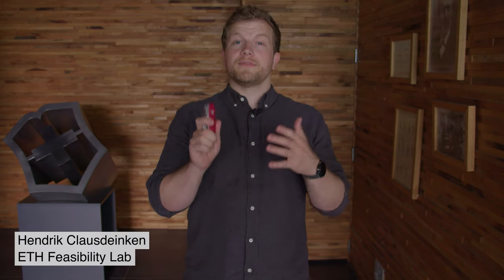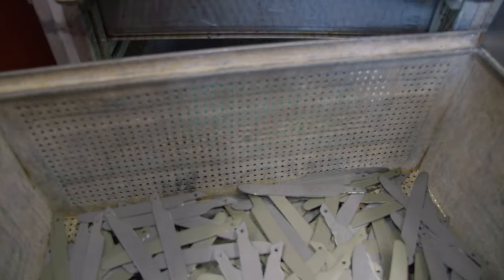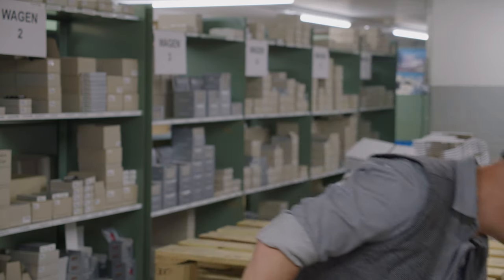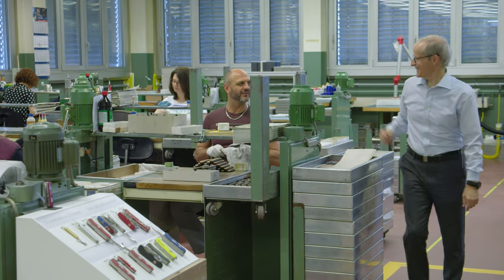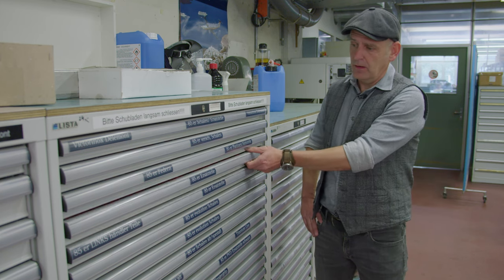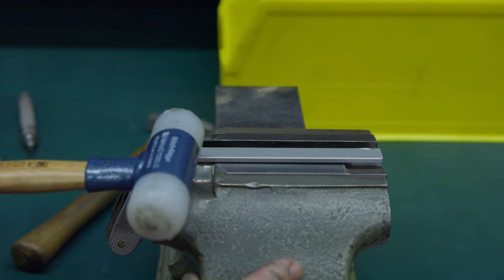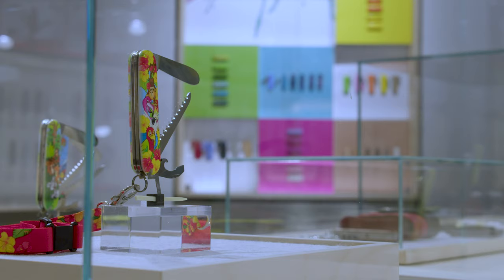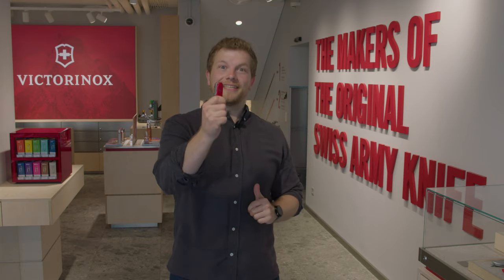Dare to Repair! at Victorinox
"Dare to repair!" series (video 3 of 3).

The Swiss brand "Victorinox" invited our team to follow the repair process of their infamous Swiss army knives. Victorinox' CEO Carl Elsener explains the corporate philosophy behind repair and some anecdotes reflect how personal the connection to a knife can be.

At ETH Feasibility Lab, we are convinced that improved reparability can reduce environmental footprints and increase customers' satisfaction.